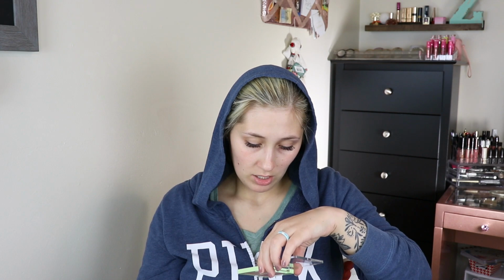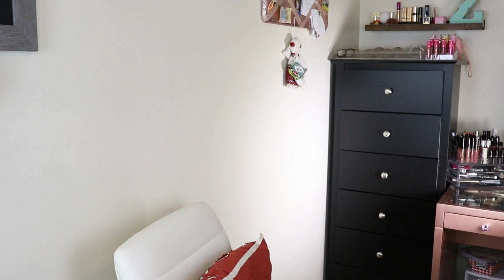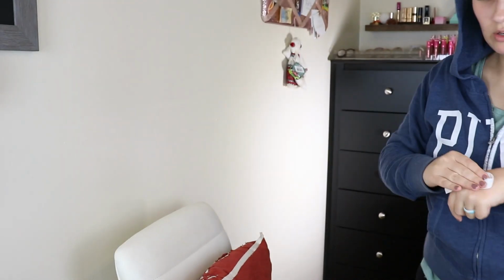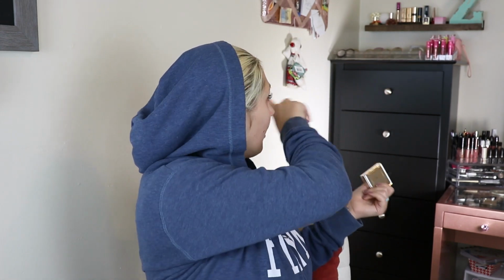Favorite Highlighters 2019|Karina Olesya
Hello Friends! Today I am mentioning a few of my favorite highlighters from this year.